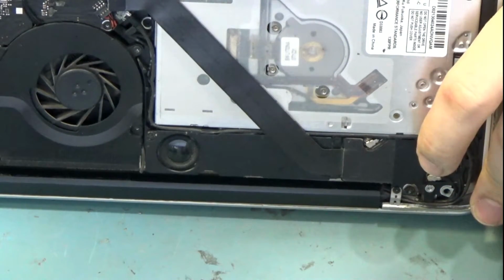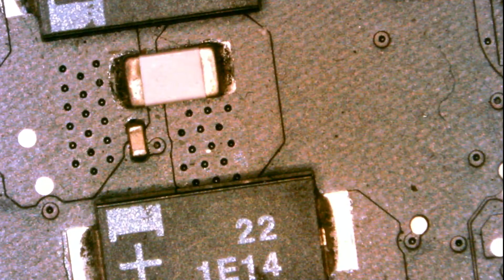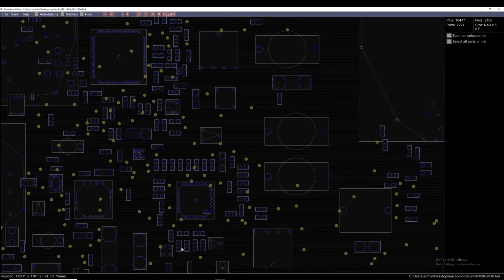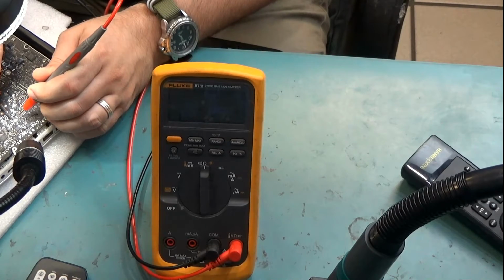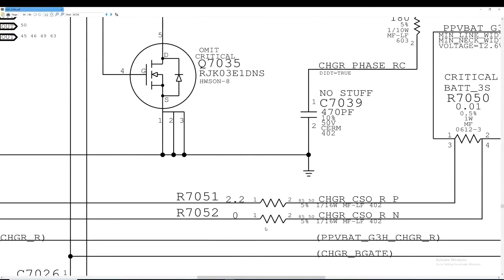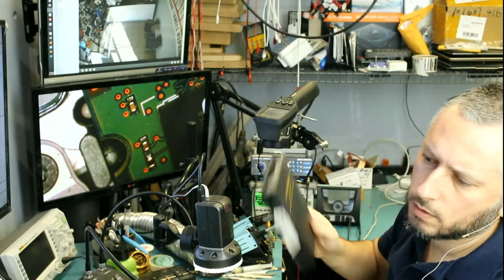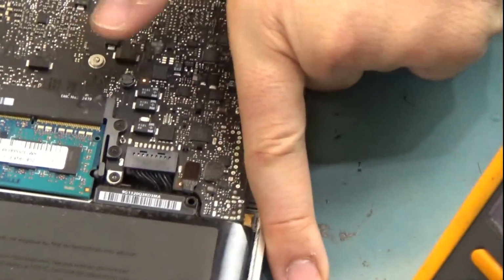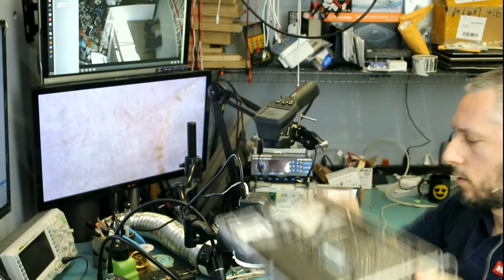2011 Macbook pro No power no orange light unstable PPBUS_G3H - Voltage Fluctuating 820-2936